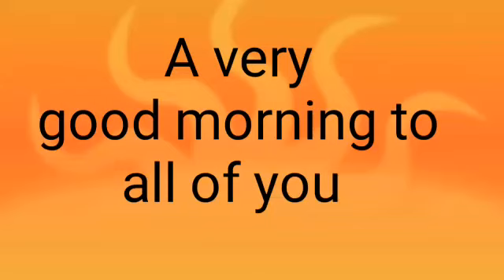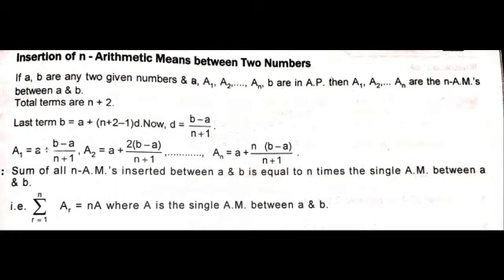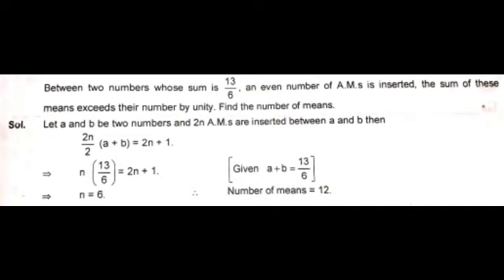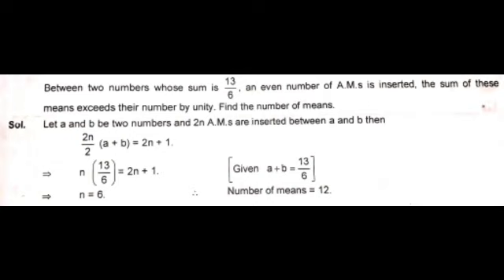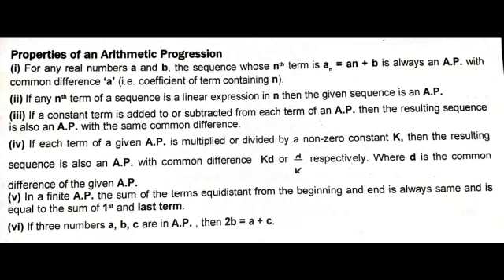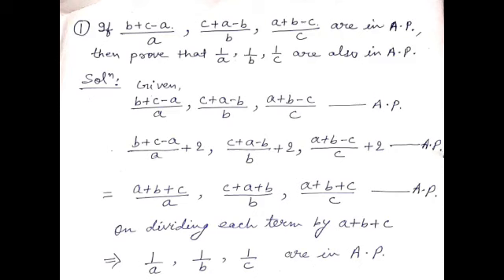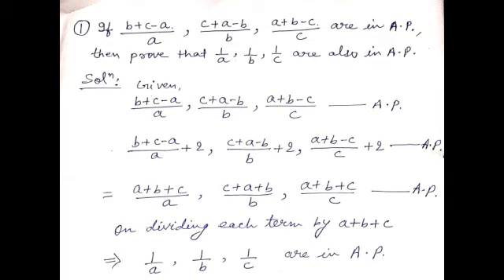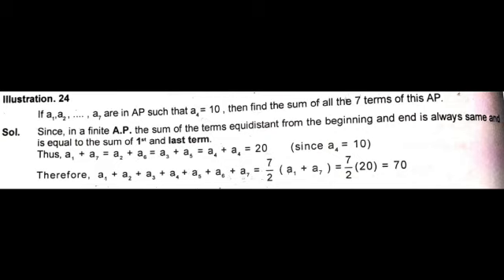10 Maths AP Video 12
10 Maths AP Video 12